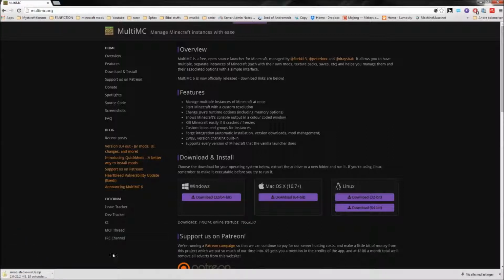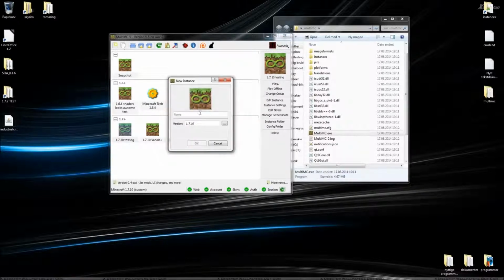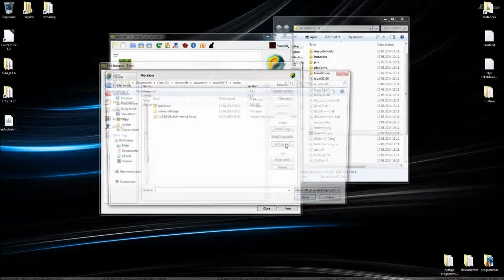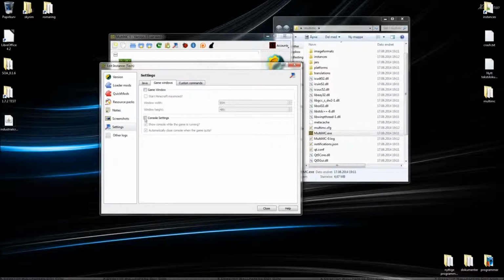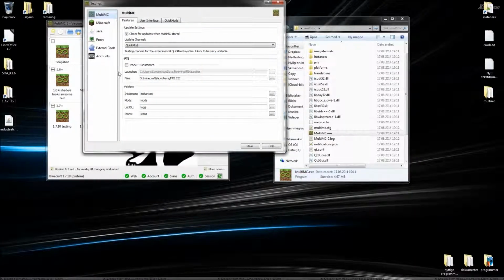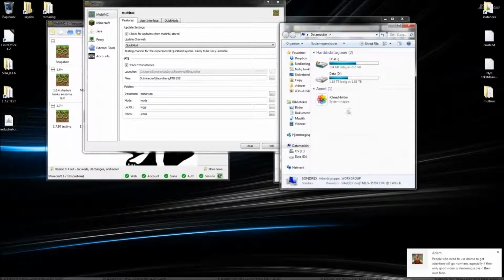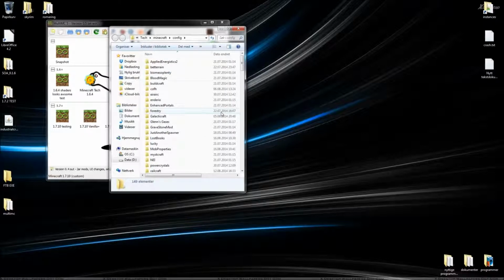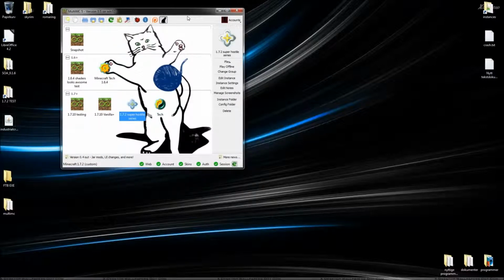How to install and use MultiMC 5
A video where i show where you can find multimc 5 and what you can do with it.